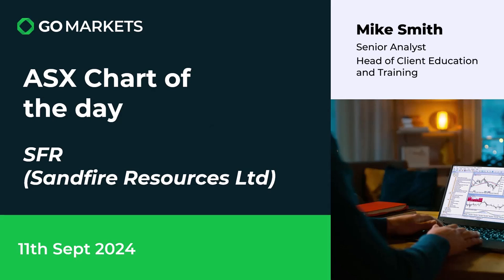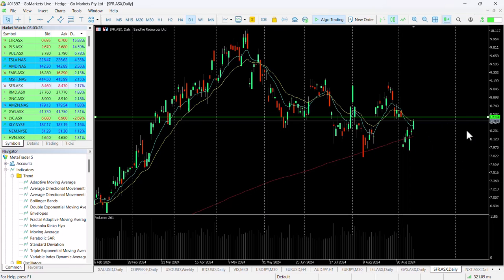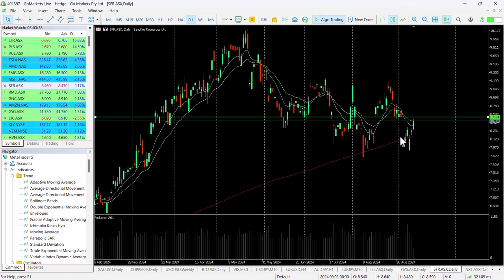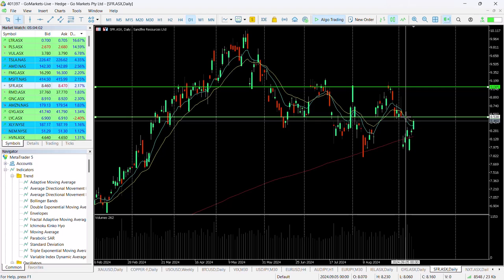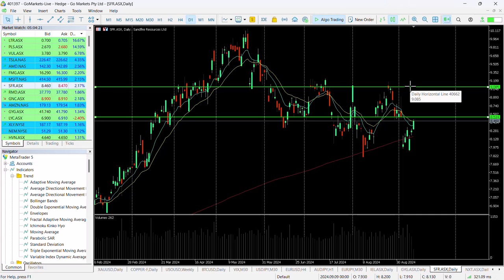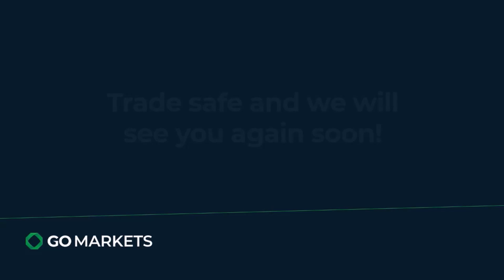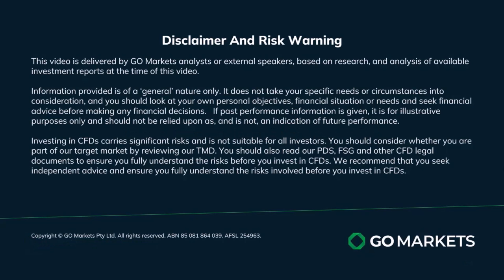ASX Chart of the day - SFR - Materials stock looks to breach key level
Sandfire Resources Limited (SFR) is involved in production and sale of copper concentrate, containing gold and silver by-products from the Group's 100% owned DeGrussa Operations in Western Australia; Evaluation and development of the Motheo Copper Mine and Motheo Expansion Project in Botswana, and Sandfire Resources America Inc.'s high-grade Black Butte Copper Project in Montana, United States; and Exploration, evaluation and development of mineral tenements and projects in Australia and overseas, including investment in early stage mineral exploration companies.